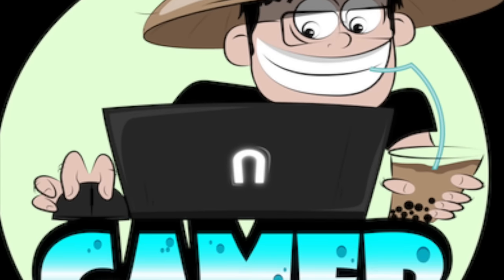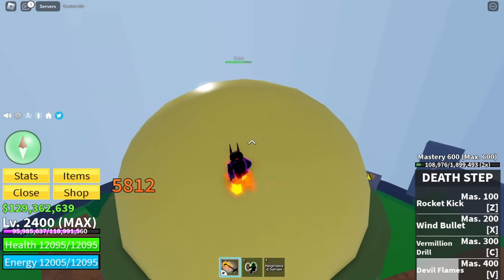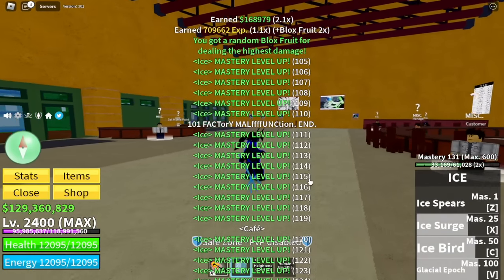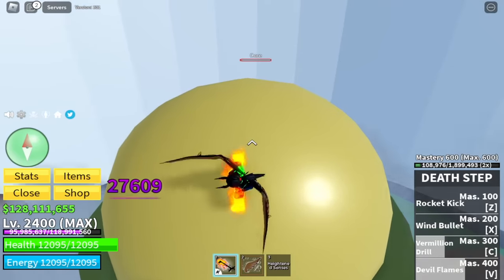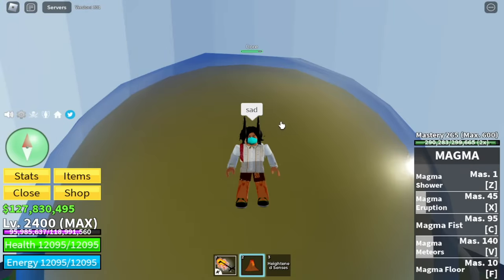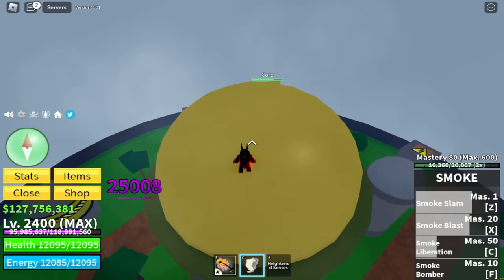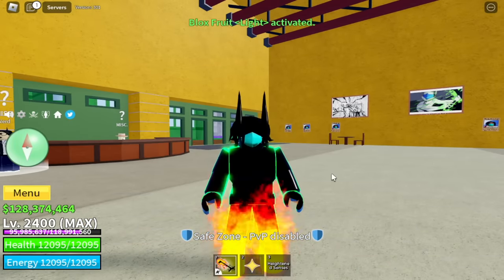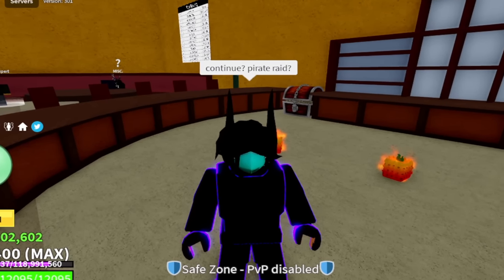24hrs Factory Grinding Using Random Bloxfruits|Roblox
I used random fruits to Grind Factories in bloxfruits roblox.